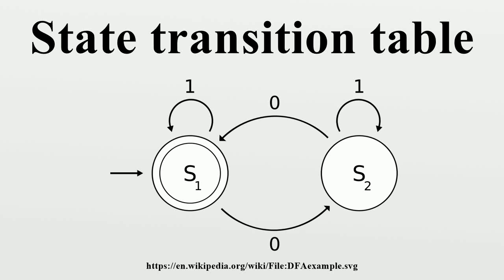State transition table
In automata theory and sequential logic, a state transition table is a table showing what state (or states in the case of a nondeterministic finite automaton) a finite semiautomaton or finite state machine will move to, based on the current state and other inputs.A state table is essentially a truth table in which some of the inputs are the current state, and the outputs include the next state, along with other outputs.

Image-Copyright-Info
Image is in public domain
Author-Info:   Cepheus
Image-Copyright-Info